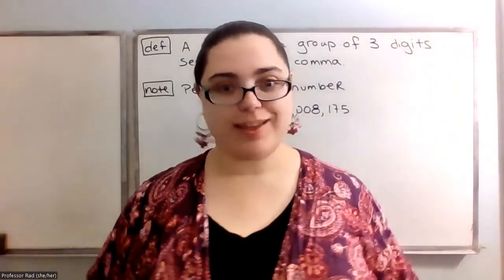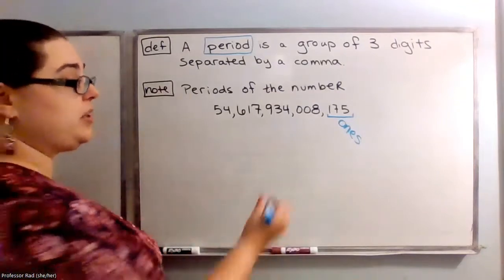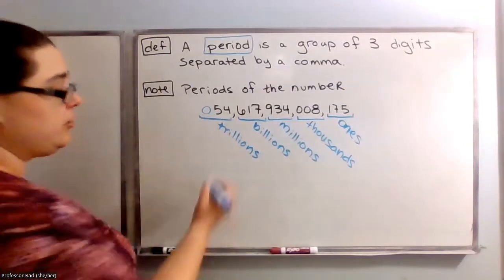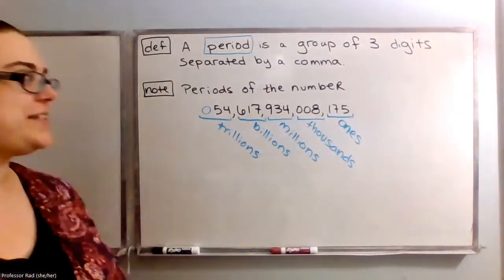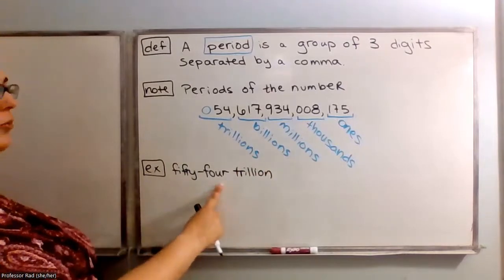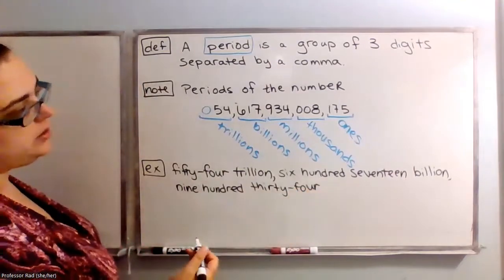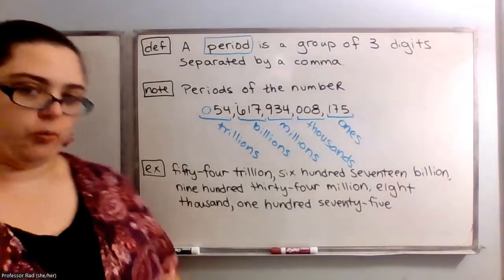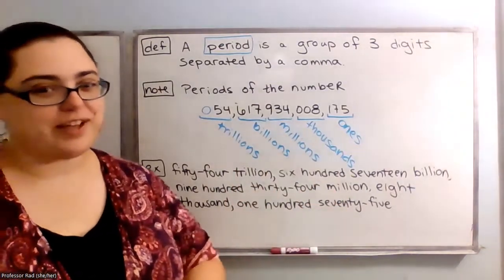Arithmetic || Video 3 || Number Periods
Definition of Number Periods and demonstration of how they are used when naming a number.